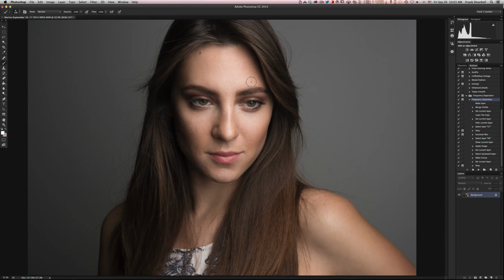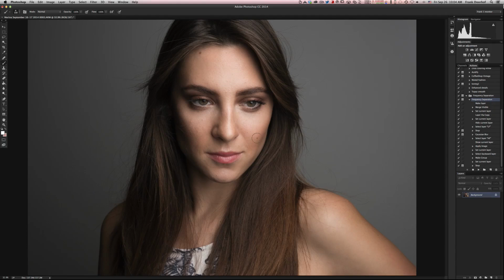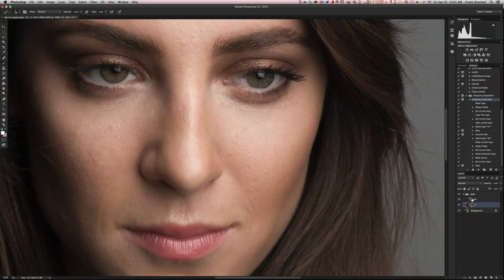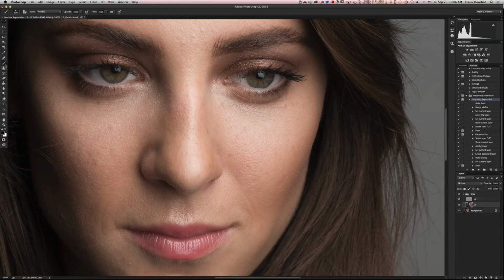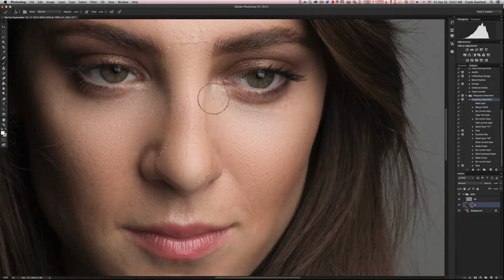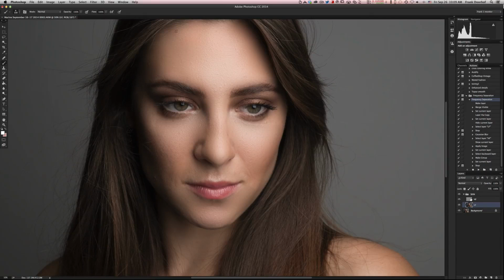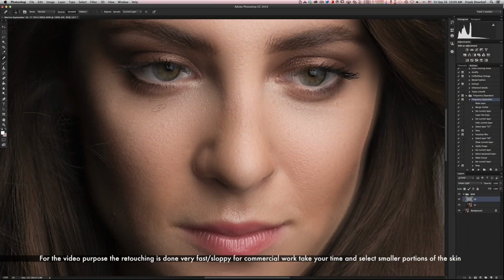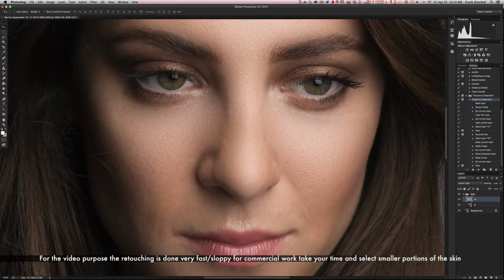Tip : Skin retouching with frequency separation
In this episode of Quite Frankly a quick technique for almost flawless skin retouching via frequency separation.

This very powerful (and fast) technique is more precise and better than most plugins and gives you great control, the start is always the same, but after that every photographer/retoucher will find their own way of continuing, in this video I show you the way I use the technique when I need something fast but better than plugins.

Remember that to keep the time of the video on the short side the retouching is done more "sloppy" than you would on a commercial job, it does however show you all the techniques.

This is episode 33 in the "Quite Frankly" series.